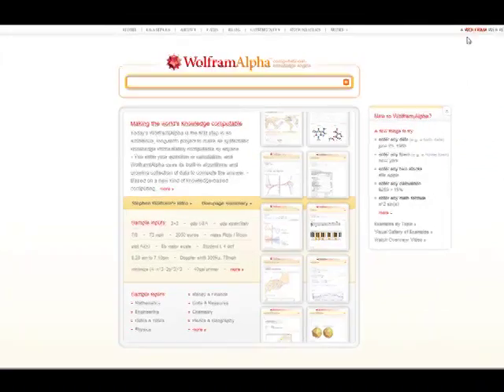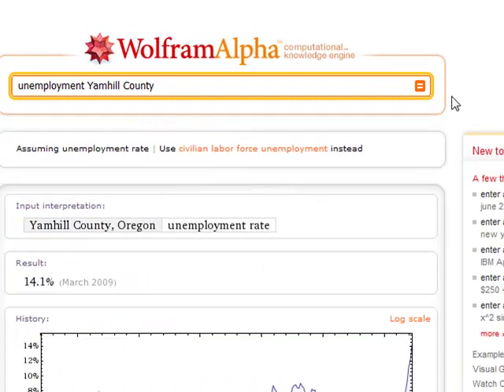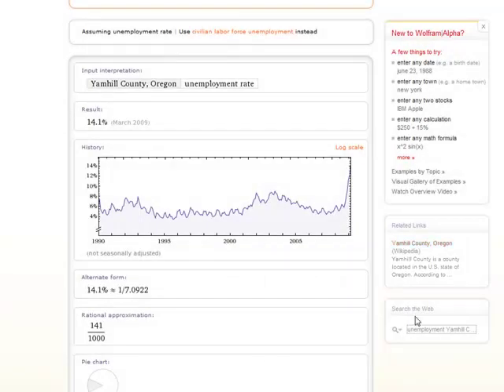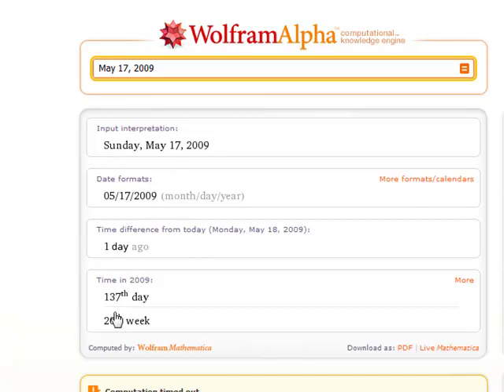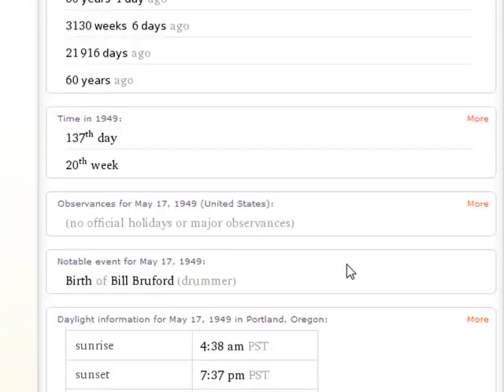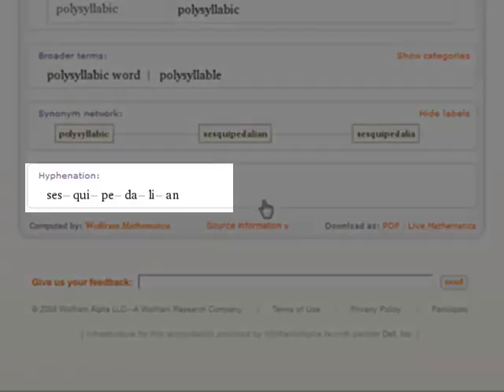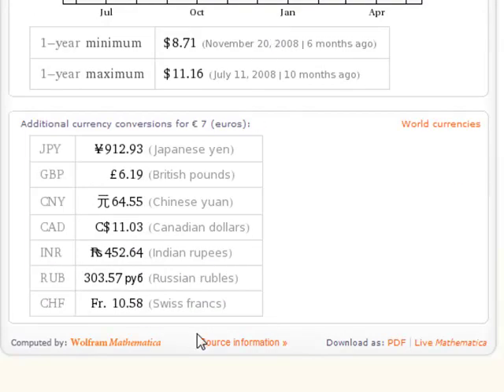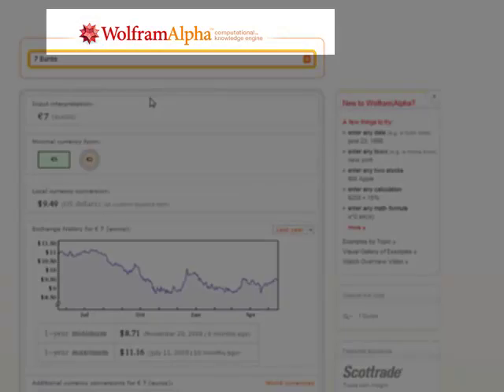Is WolframAlpha A Google Killer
In this first in a series of tutorials on WolframAlpha I show you how to use the fundamentals of this database  Distributed by Tubemogul.